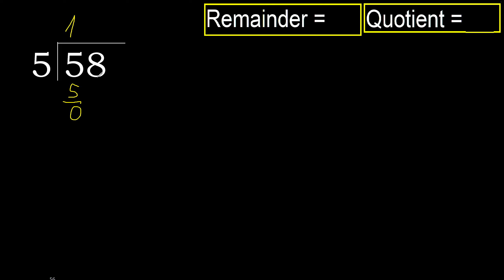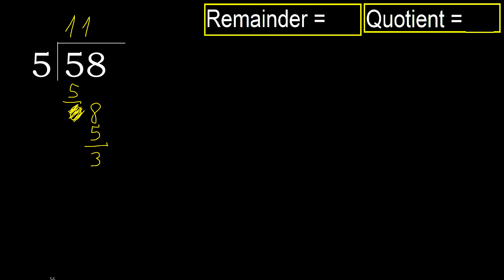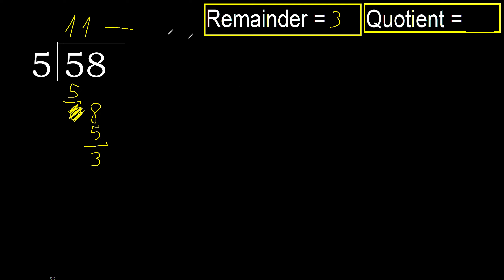Divide 58 by 5 . remainder , quotient . Division with 1 Digit Divisors . Long Division . How to do